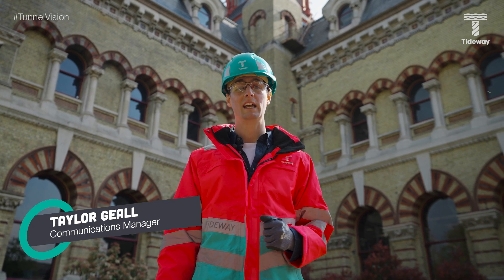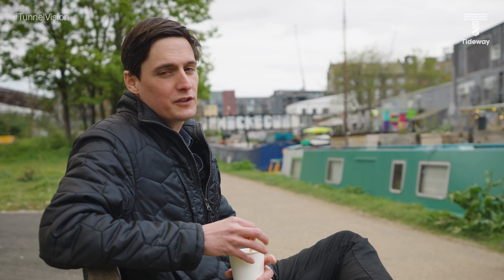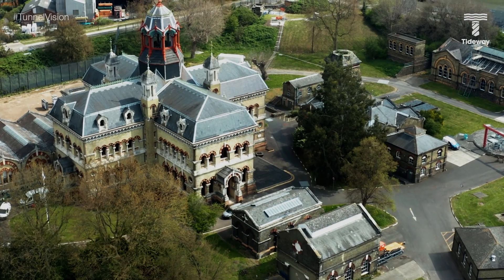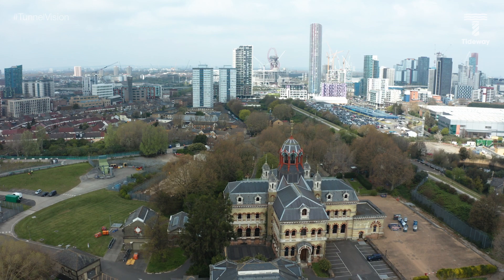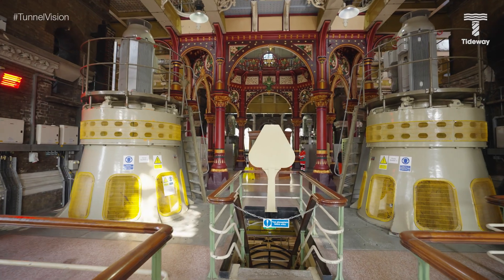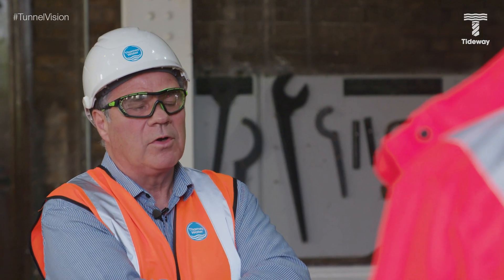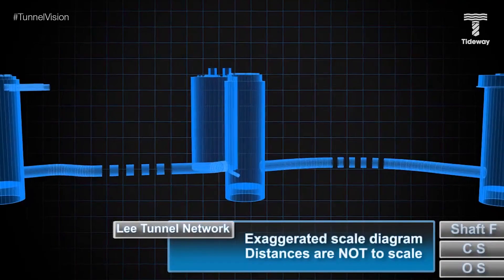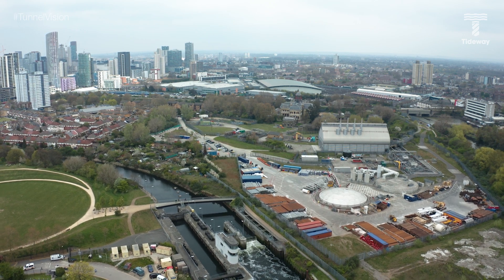TUNNEL VISION: Episode 8 – The Cathedral of Sewage!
Join us as we seek divine inspiration in a cathedral... of sewage! Taylor visits the beautiful Abbey Mills Pumping Station, the easternmost Tideway site, to meet Thames Water's Gerry Sullivan.

0:00 - Intro
0:38 - River Lea? Cup of tea!
1:29 - Olympian redevelopment of East London
1:55 - The Lee Tunnel
2:42 - On site in the Cathedral of Sewage
6:43 - On site with a Tideway engineer
9:03 - Thanks for watching! (Like & subscribe)